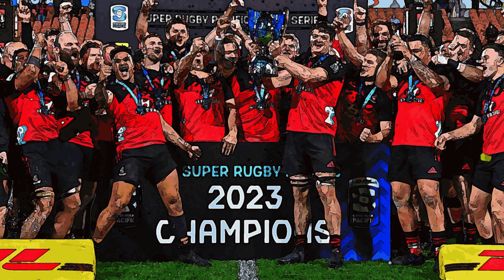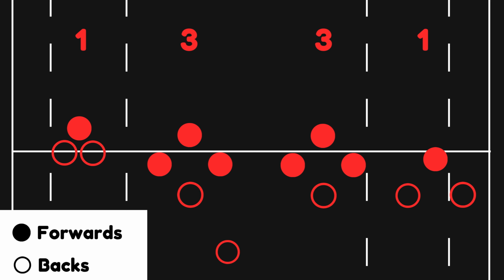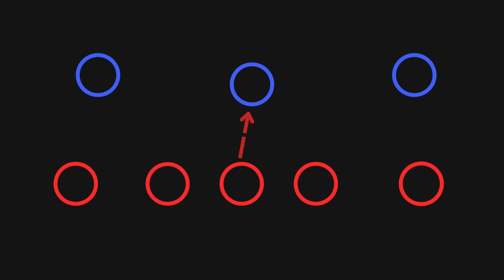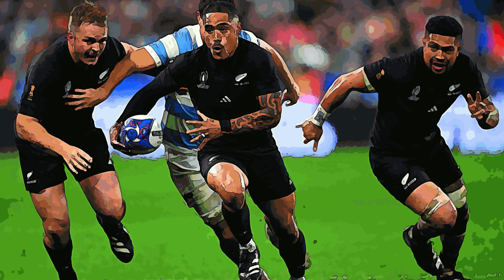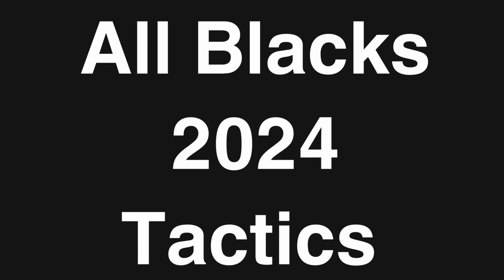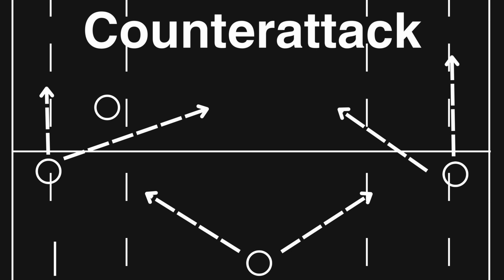What tactics can we expect from Scott Robertson's All Blacks in 2024? | Rugby Tactical Analysis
Looking at Scott Robertson's Crusaders and how that can translate to his All Black side